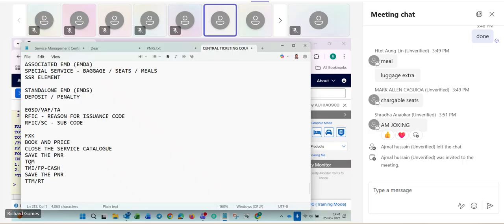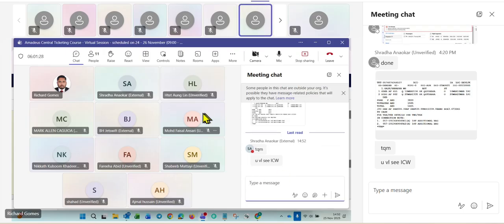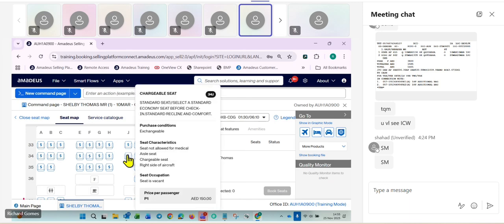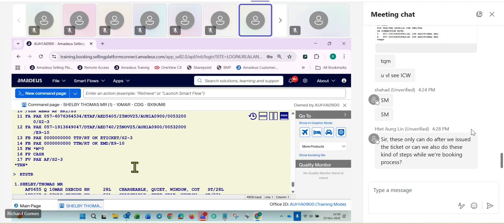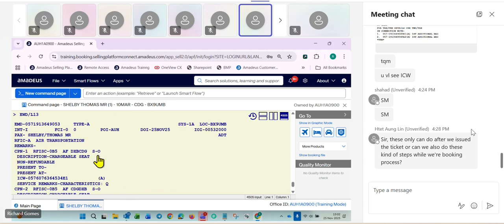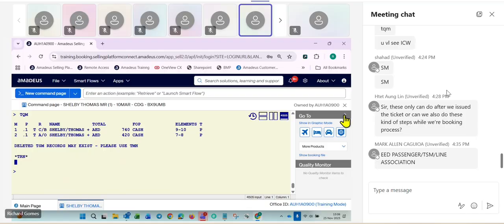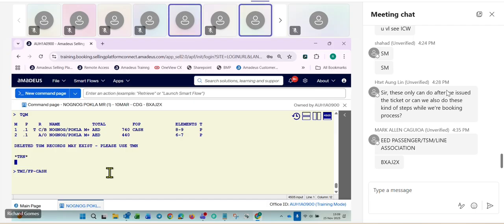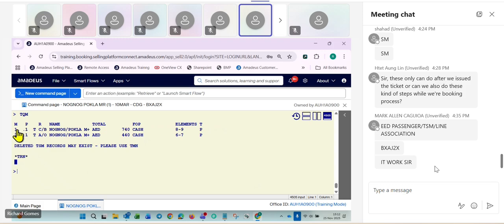Amadeus Session - 4 | Amadeus Central Ticketing | GDS knowledge | Travel Course | IATA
Let's enhance our AMADEUS knowledge...
Amadeus session -1 |  GDS Knowledge  |  Travel courses  | IATA
In this video we will tell you some basic commands of Amadeus

Amadeus Ticketing – Course Description

Amadeus Ticketing is a specialized training program designed to help travel professionals master the essential skills of airline ticket issuance, reissue, refund, and fare management using the Amadeus Global Distribution System (GDS). This training covers real-world airline procedures, ticketing commands, PNR handling, fare calculation, TST creation, E-ticket management, and troubleshooting common ticketing errors.

By the end of the training, learners will be able to confidently price itineraries, issue tickets, modify bookings, process voluntary changes, handle involuntary situations, and ensure full compliance with airline and IATA standards. Amadeus Ticketing is ideal for travel agents, aviation students, and anyone looking to build a career in the travel and airline industry.